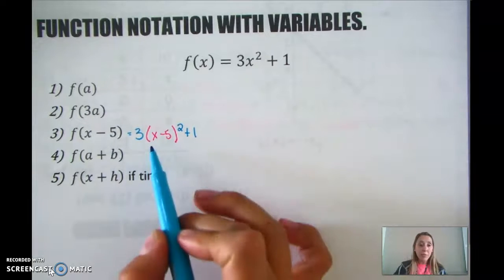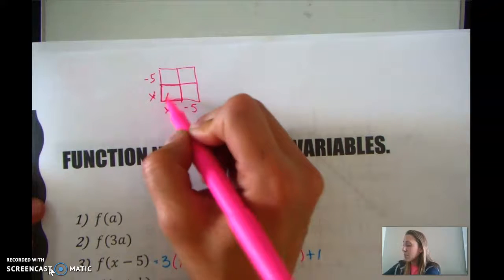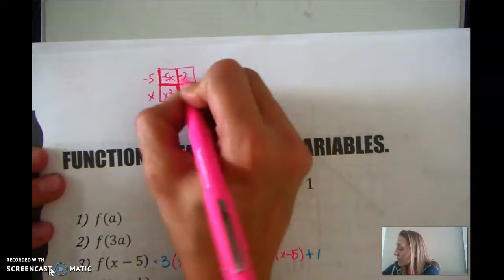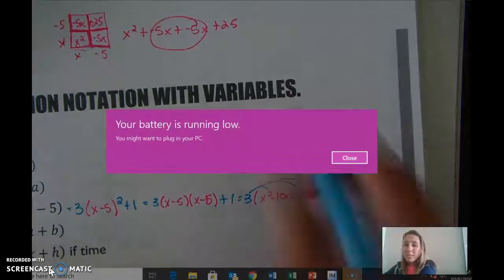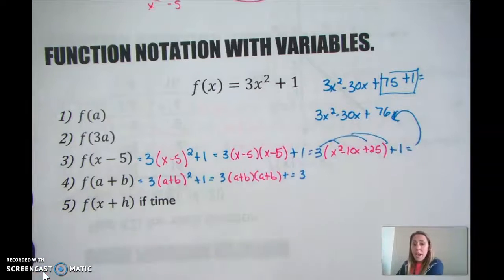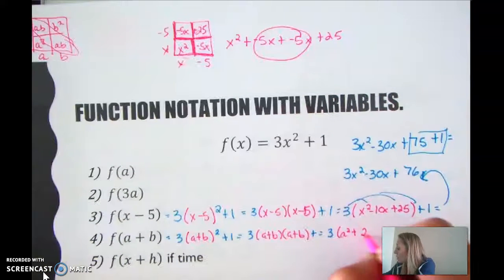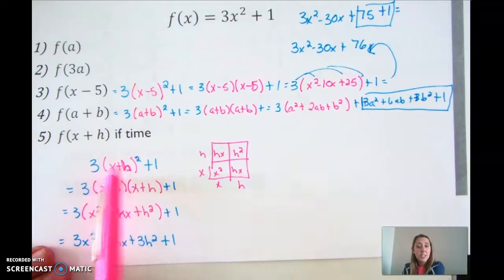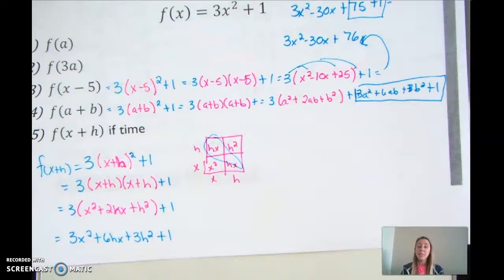Intro Funtion Notation Part 2